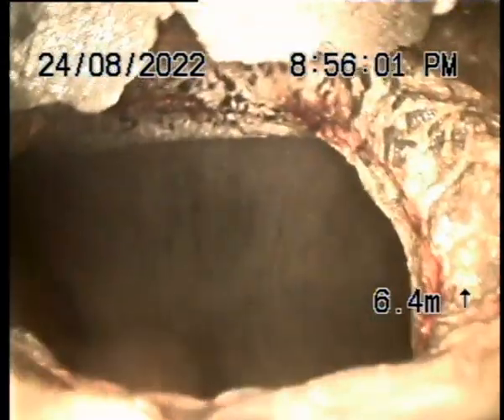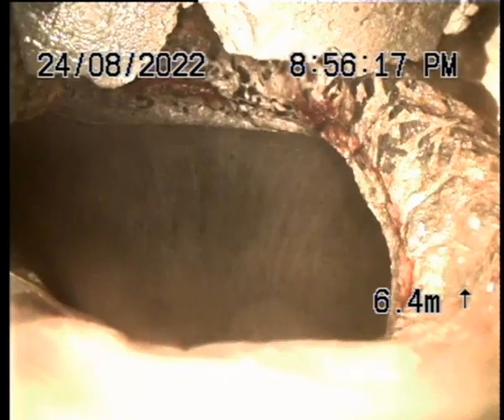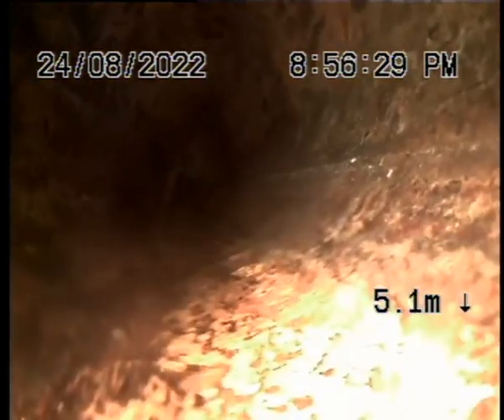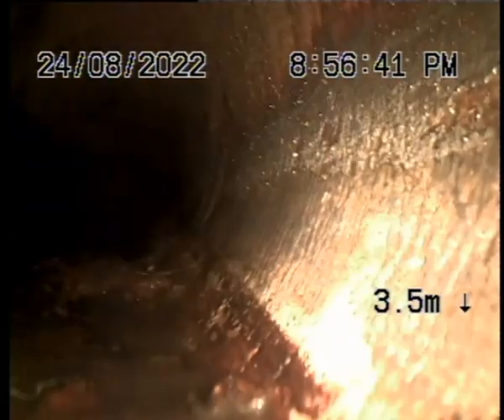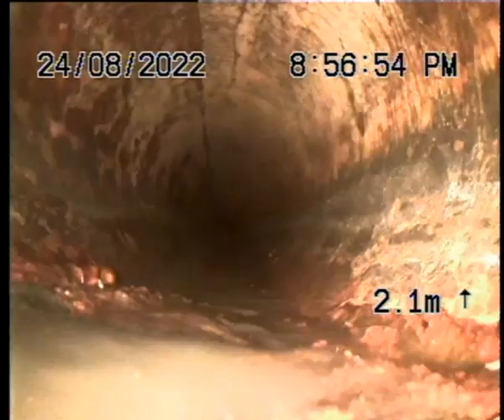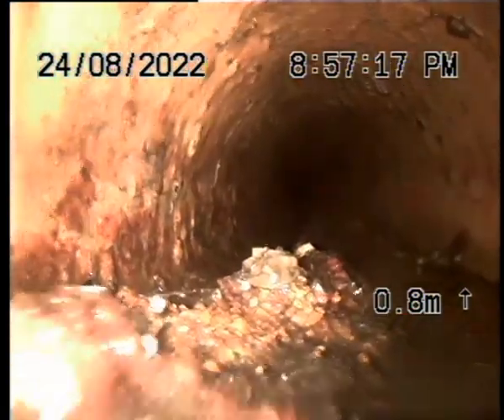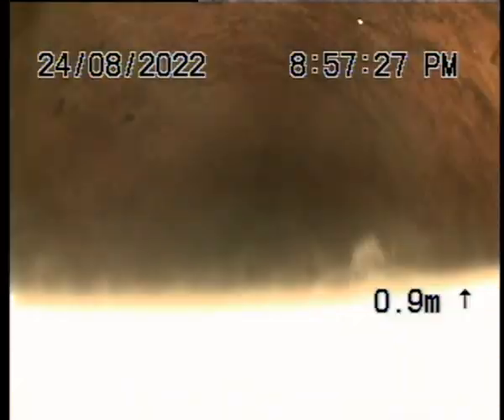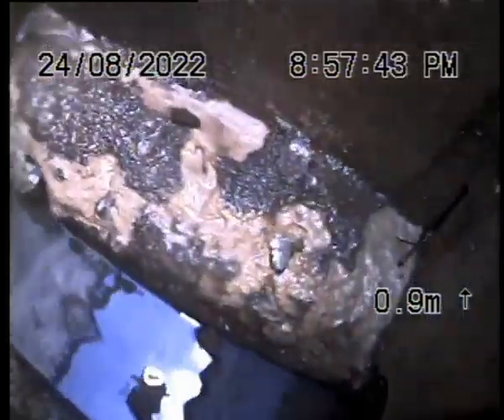Blockage King 18-29 Roberna St Moorabbin 2022 08 25 13 05 05